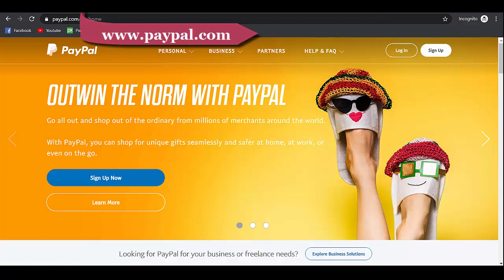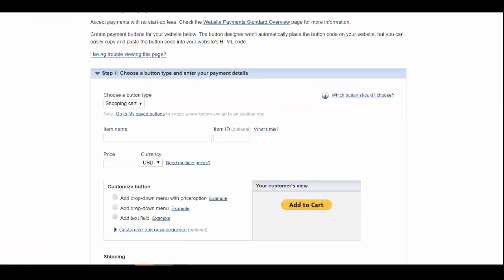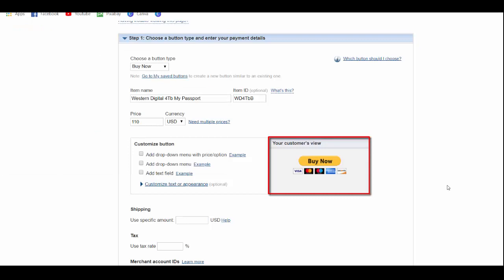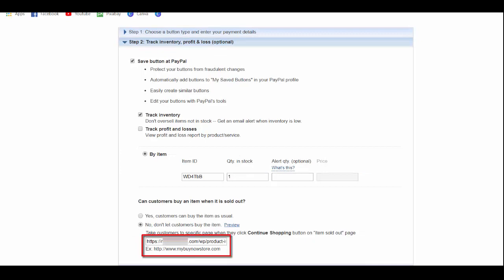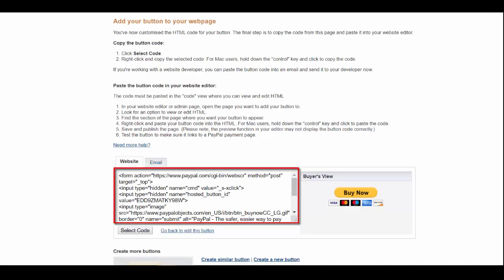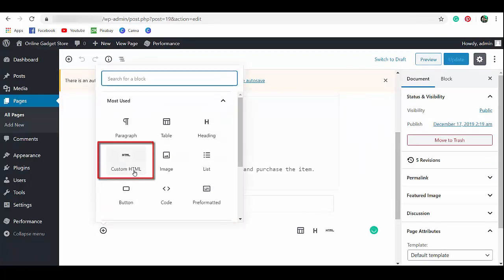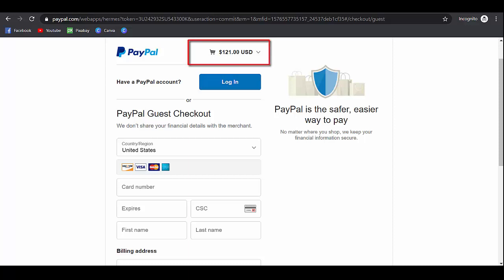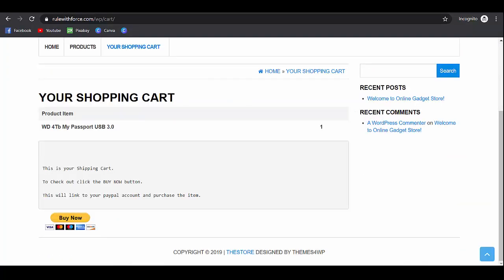How to create a PayPal Buy Now Button and put it on your Site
Online purchases are very common these days. If you have a business, it’s best to have a website to sell your products online. You might wonder how your customers will pay you online.

This is where PayPal comes in. You can have a BUY BUTTON on your website and customers can pay and send the payment directly to your PayPal account.

Having a Buy Button goes a long way in improving your sales. Take a look at this video and find out how to embed a buy button on your website.